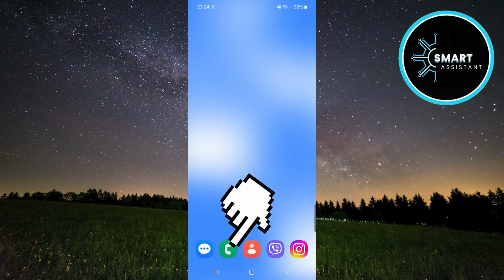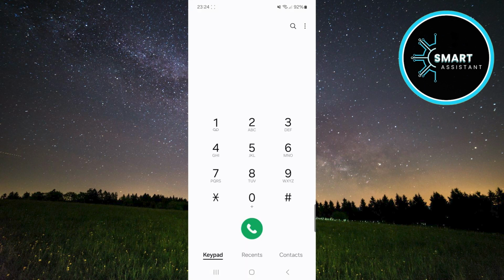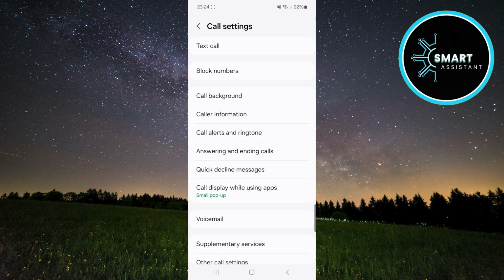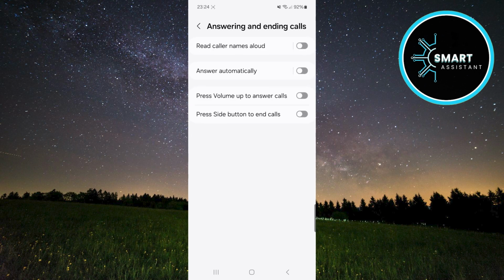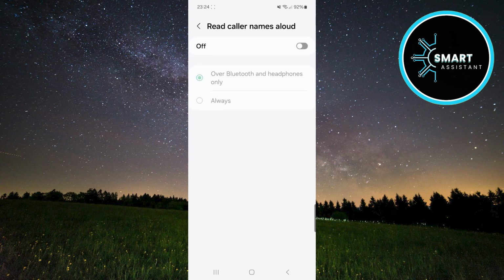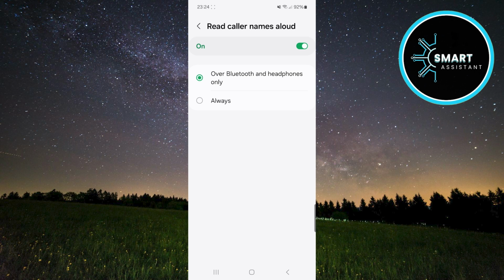How to Enable Aloud Reading of Caller Names on a Samsung Galaxy Phone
Today, I will show you how to enable the aloud reading of caller names on your Samsung Galaxy phone. This useful feature will make it easier for you to identify calls without needing to look at the screen, which is especially helpful when you're busy or driving.